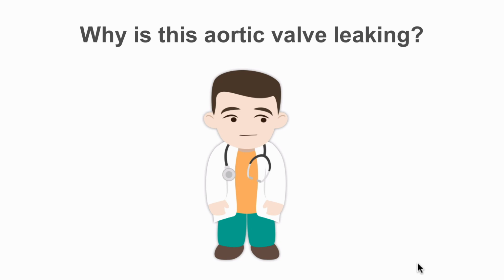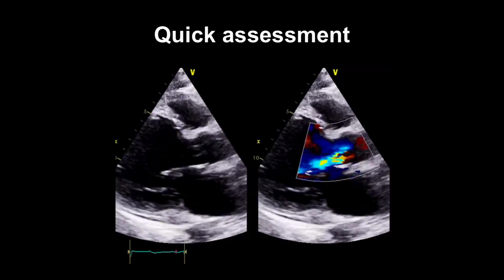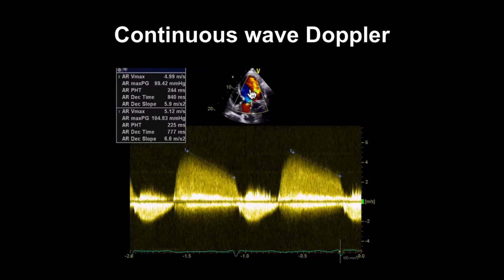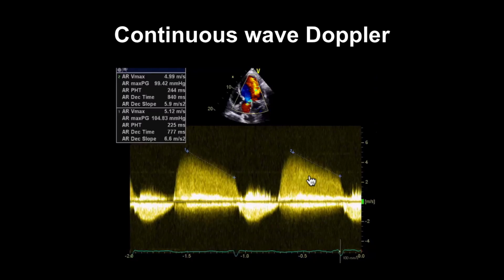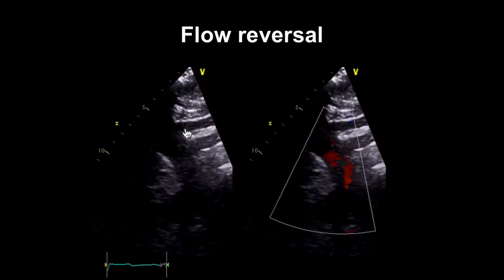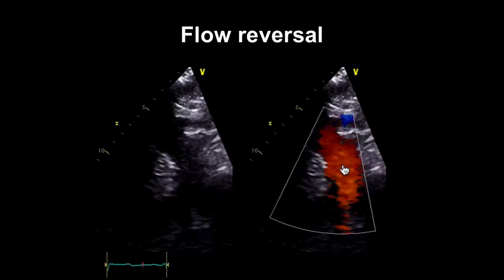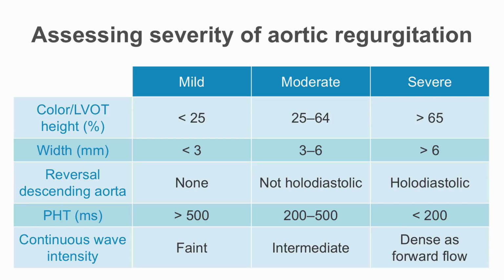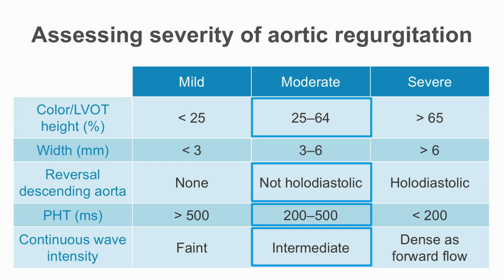Echocardiography Essentials: Detecting aortic regurgitation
After watching this video, you will be able to recognize hemodynamically significant aortic regurgitation using transthoracic echo.

This video was taken from our hands-on and CME-accredited Echocardiography Essentials Course. You can check it out here: